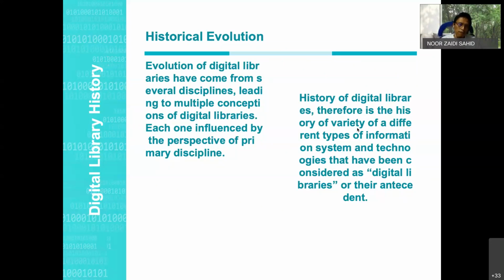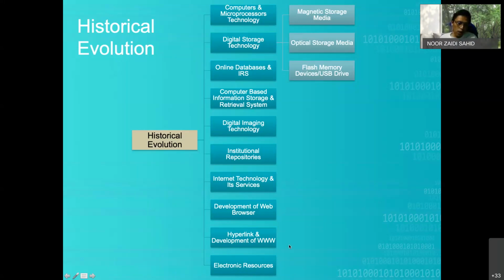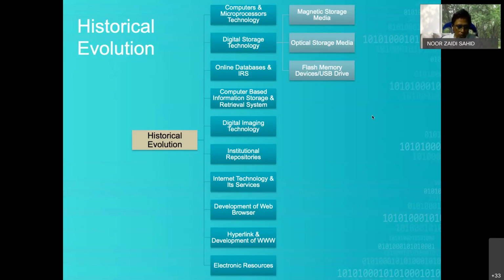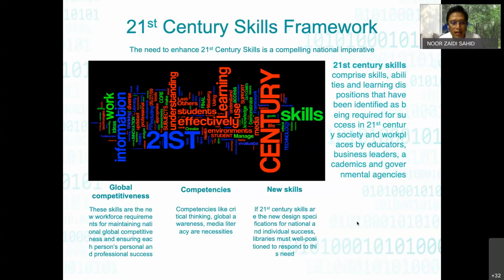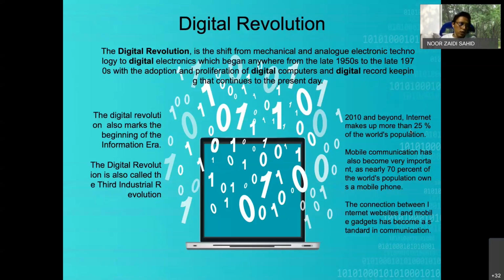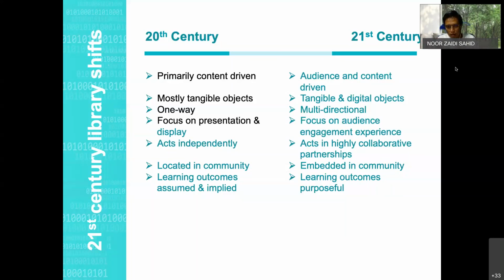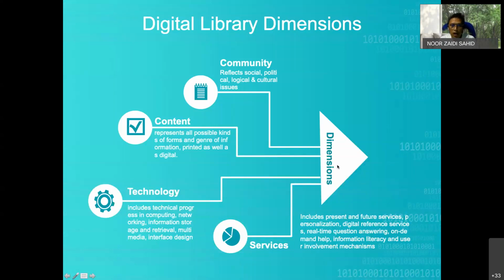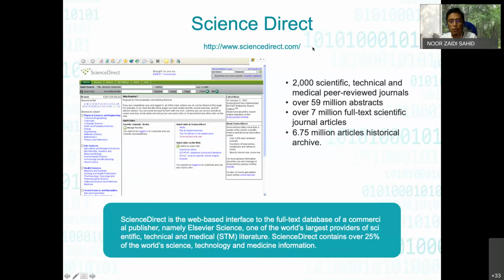Digital Libary Week 2